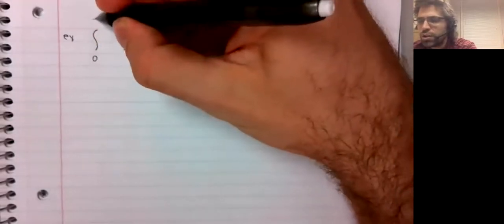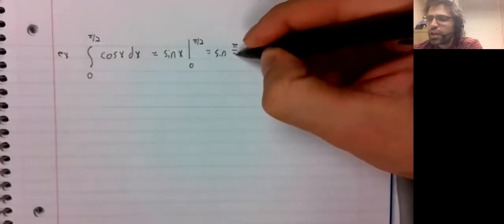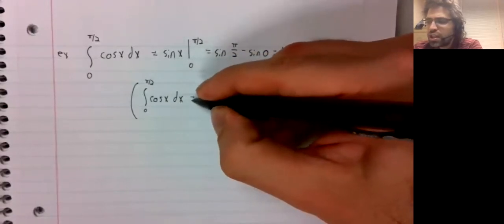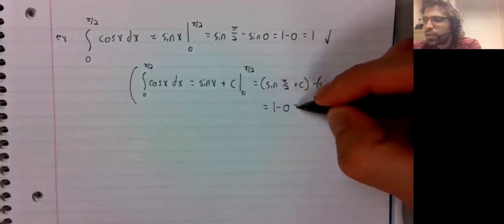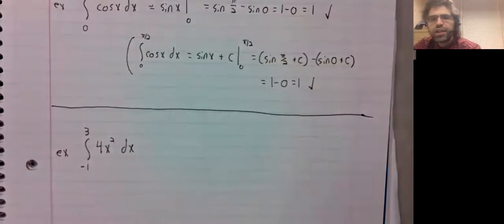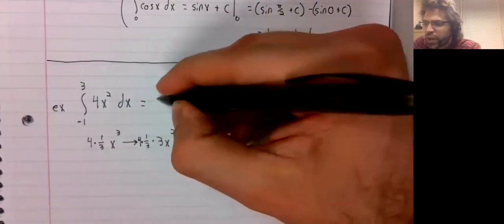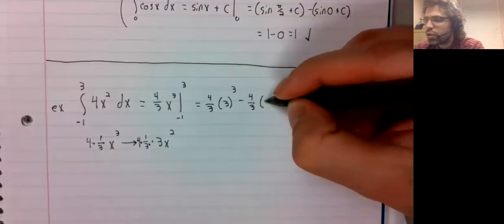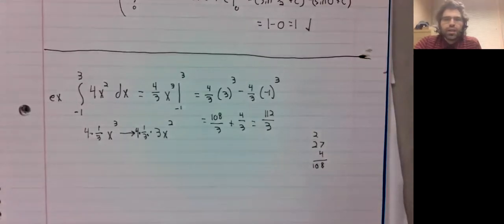C1 Fund Thm 2 examples